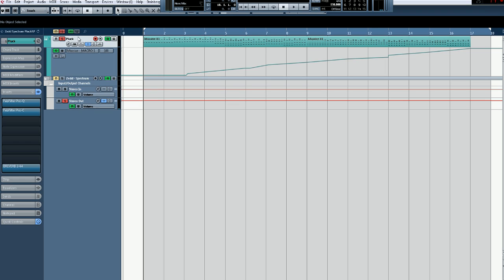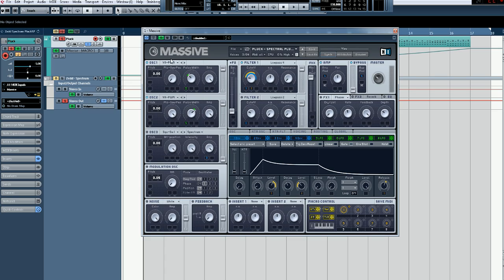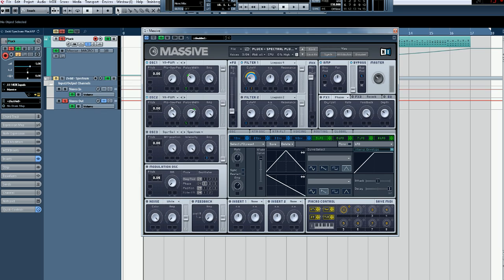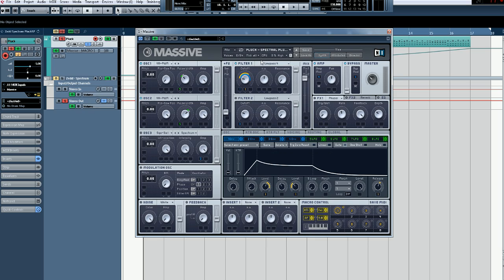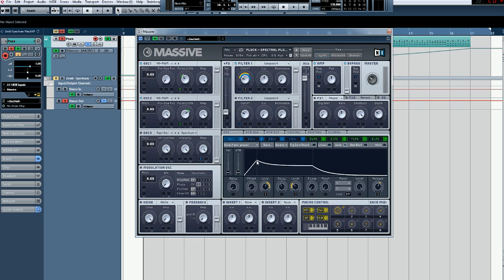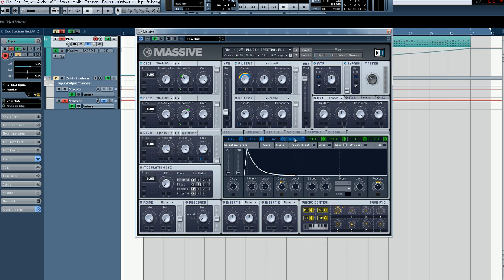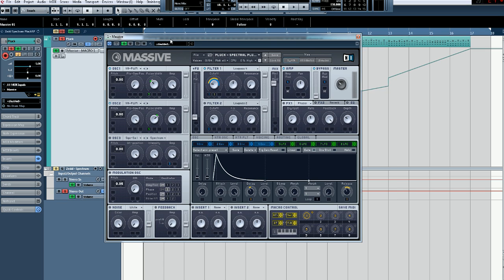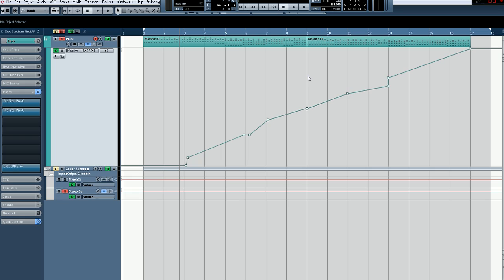Tutorial - How to make the pluck in Spectrum by Zedd using Native Instruments Massive.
My first tutorial!  I re-created the pluck synth sound in Spectrum using NI's Massive, Fabfilter Pro-C and Pro-Q plugins, and Overloud's Breverb 2.  I'll be posting more sound design tutorials soon.  If you have synthesizer requests, whether EDM progressive house or electro sounds or otherwise, let me know and I'll show how to program them.